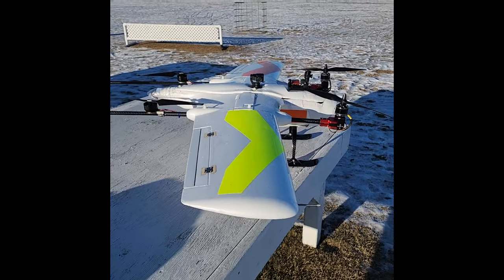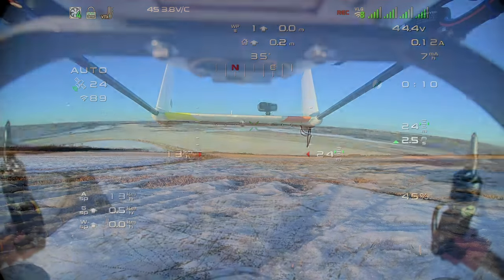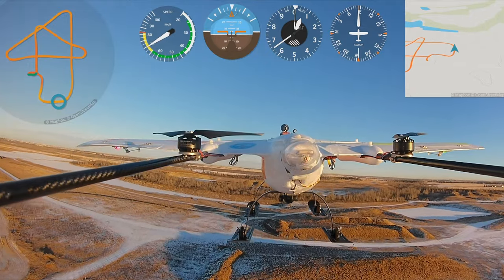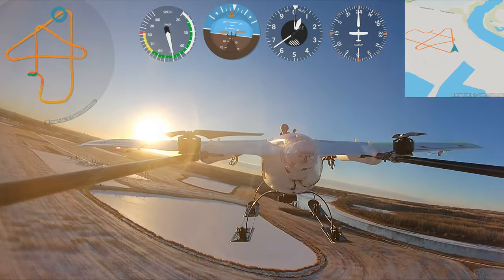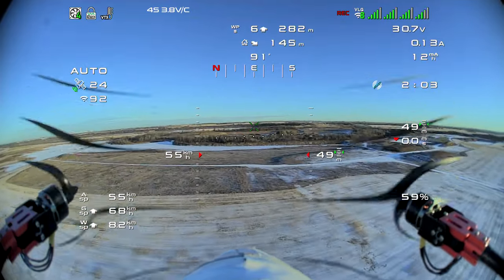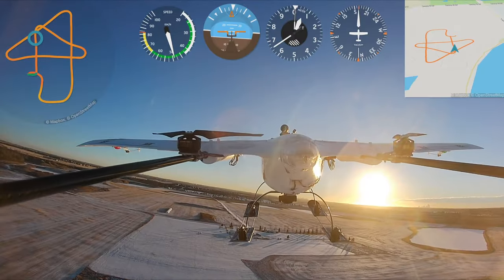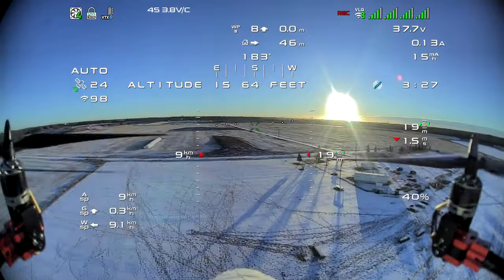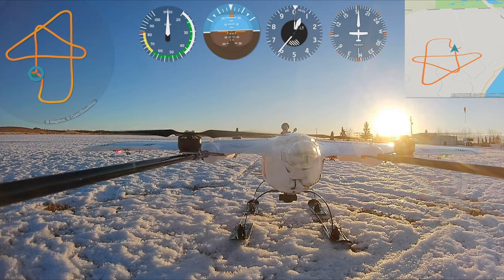VTBIRD flies itself - vertical takeoff and landing. ArduPilot makes it easy.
This is the first start to finish autonomous VTOL flight for the  @Finwingtube  VT Bird. This plane is a pleasure to fly, both as a plane and as a quad in vertical mode.  It was a long road but I learned a lot.